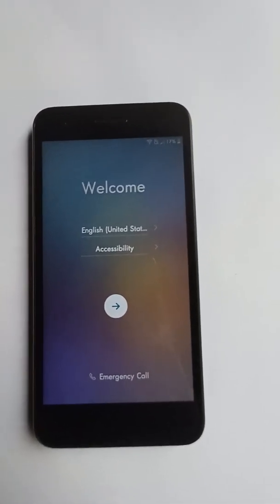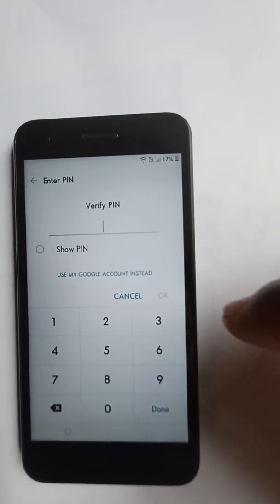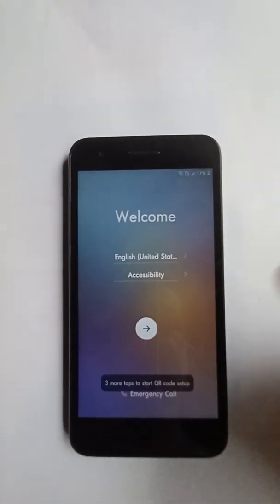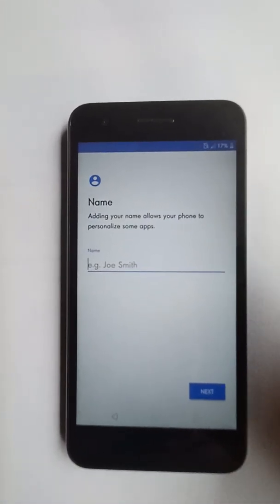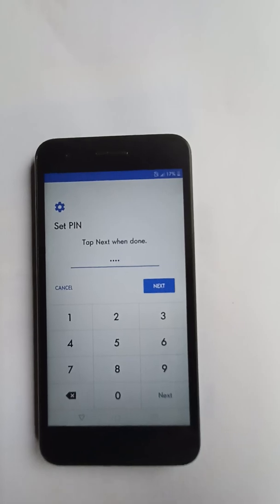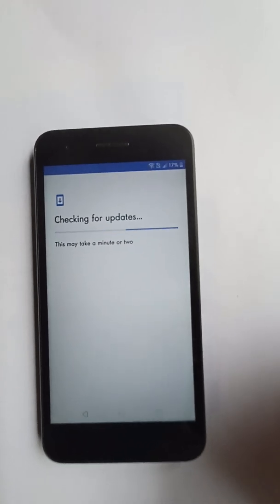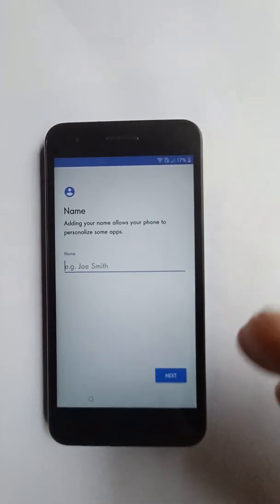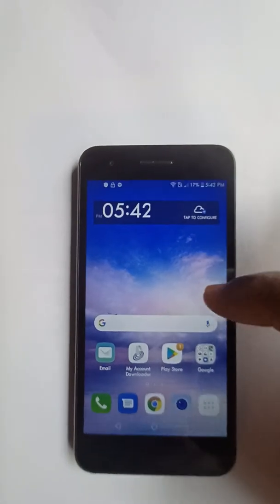LG LML211BL (REBEL 4) FRP/GOOGLE LOCK BYPASS 2022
The removal or bypass of frp lock also known as google lock ,this works for persons who forget there password or for after u reset your phone